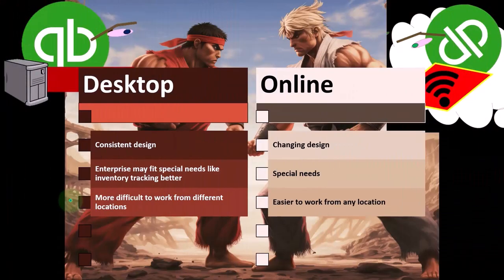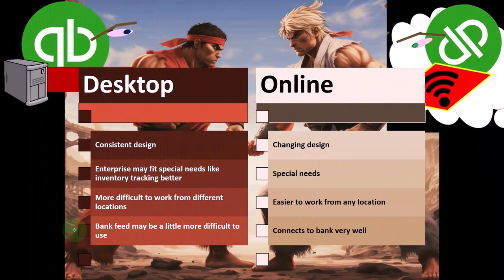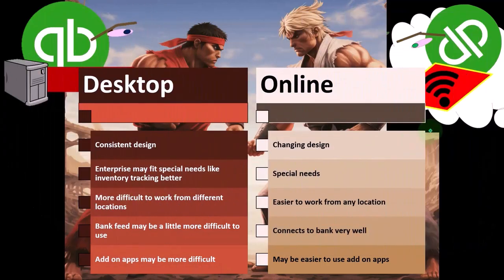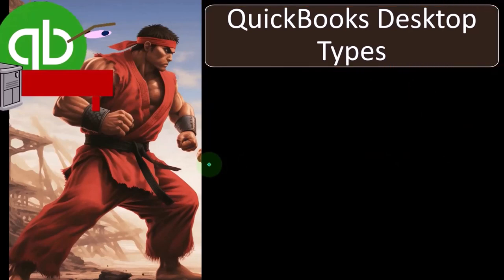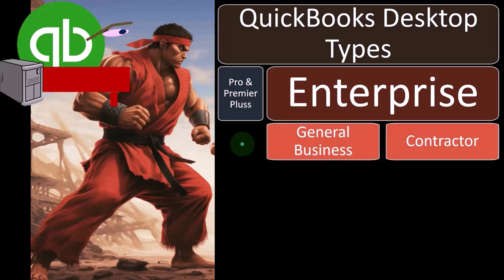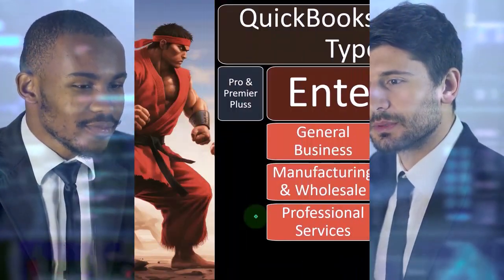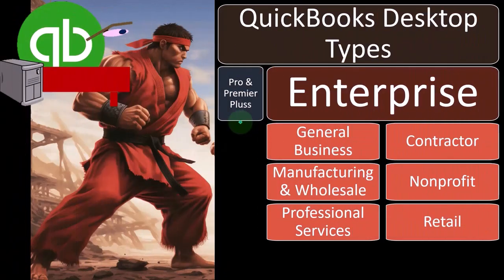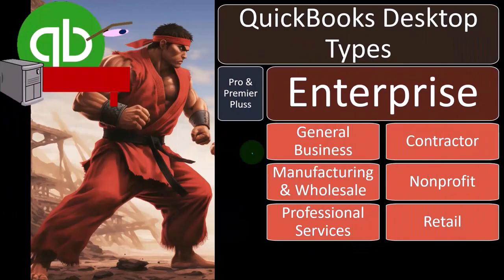Know the QuickBooks Software Types & Versions Part 4 QBO 2024